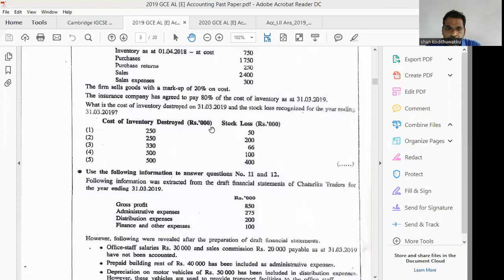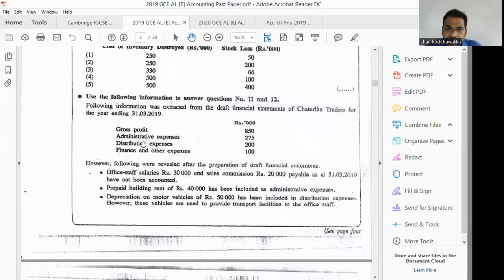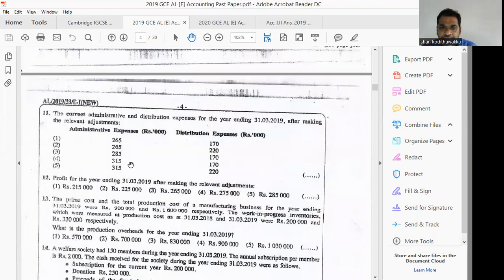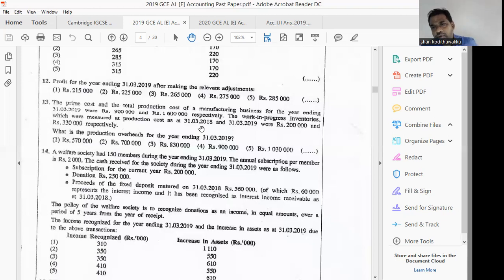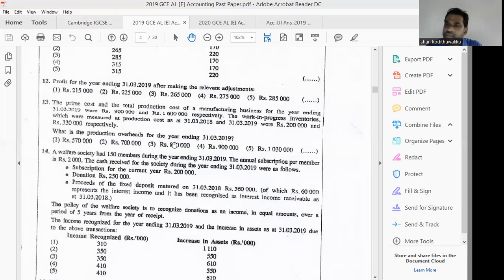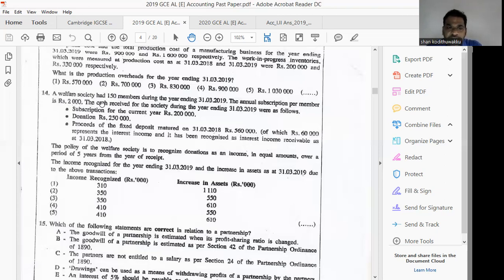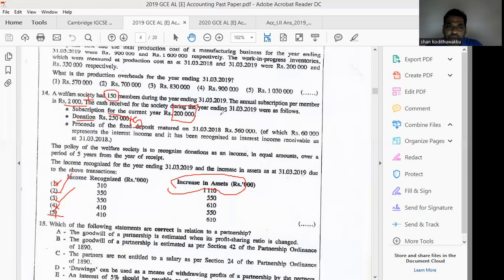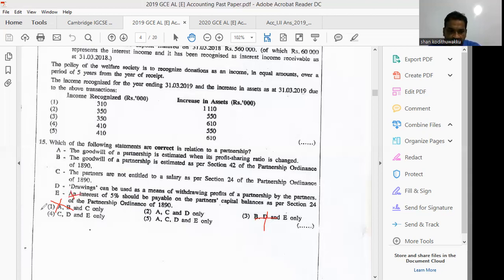MCQ 2019 11 15 ACCOUNTING PAPER ONE MCQ NON PROFIT BUSINESS